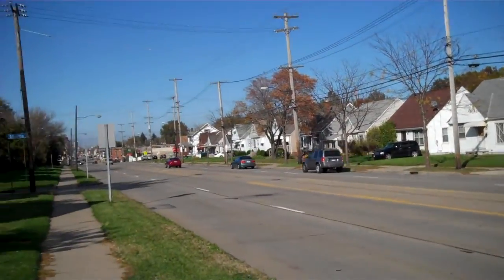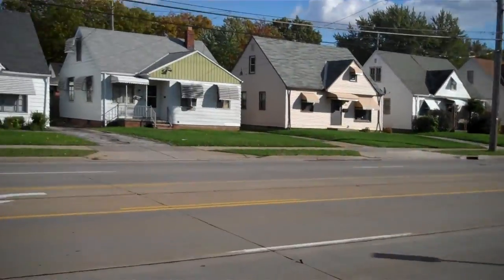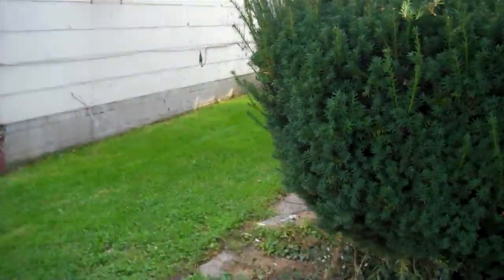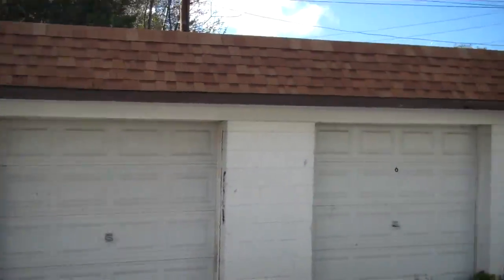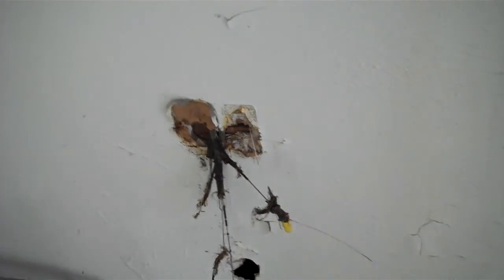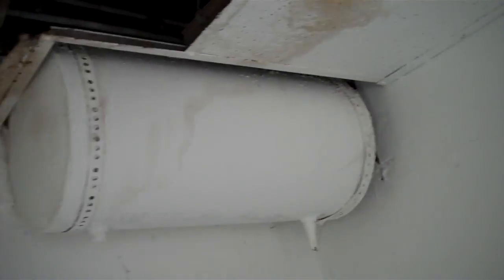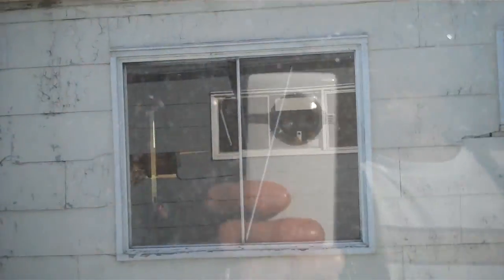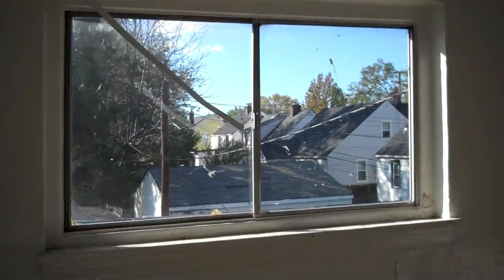3756 W 117th